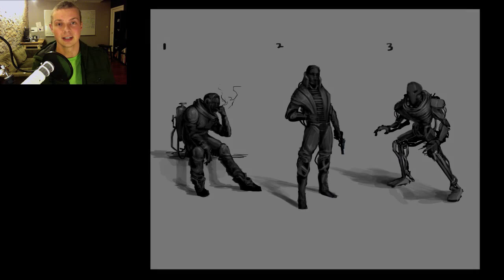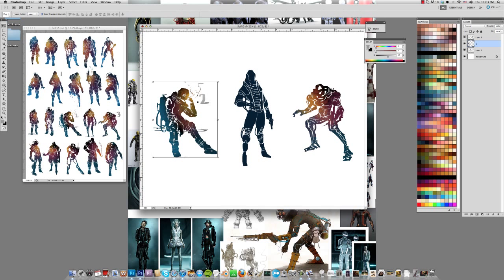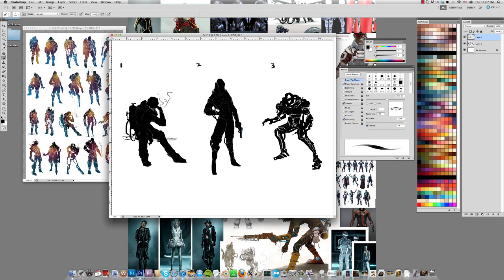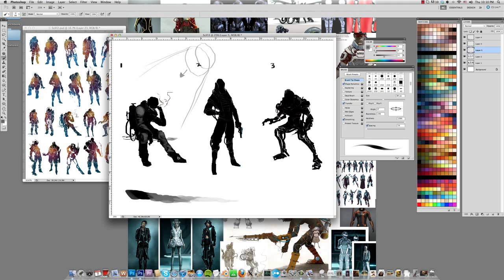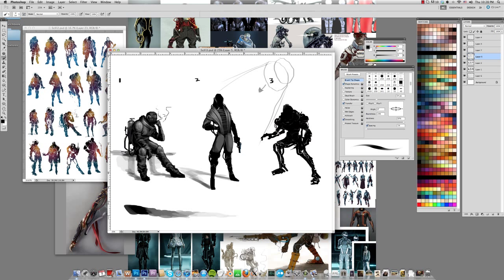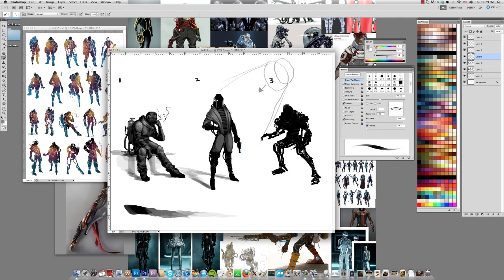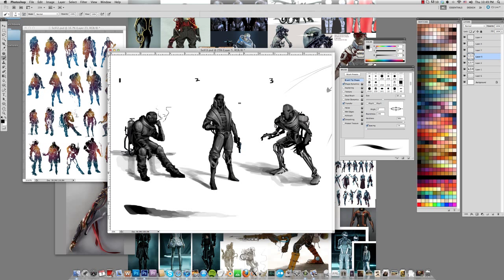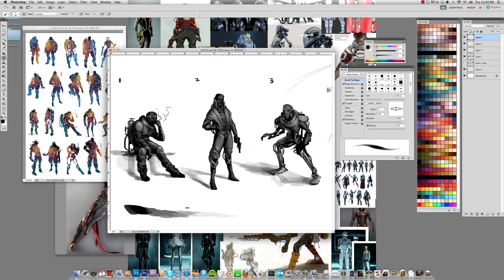Sci Fi Character Series Part 2: Value and Form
In this second part, Tim Von Rueden takes you through adding value and shading to a sci-fi character.